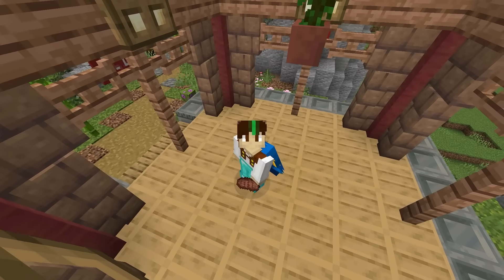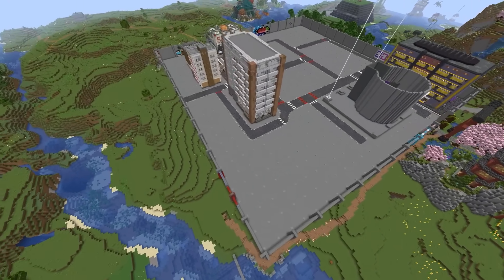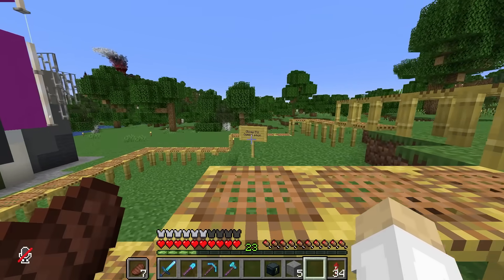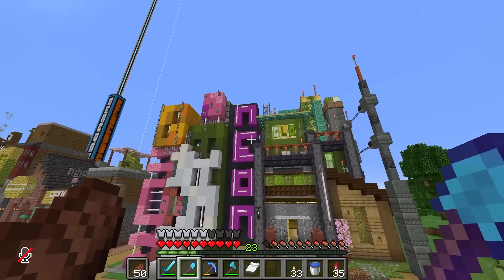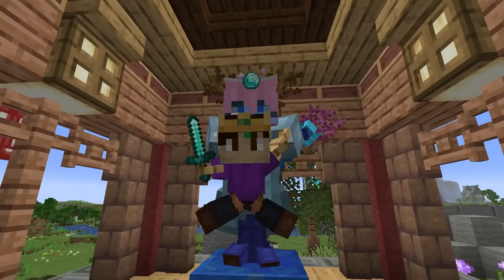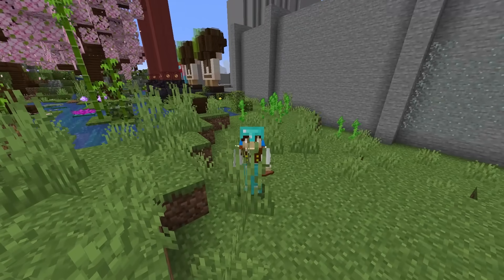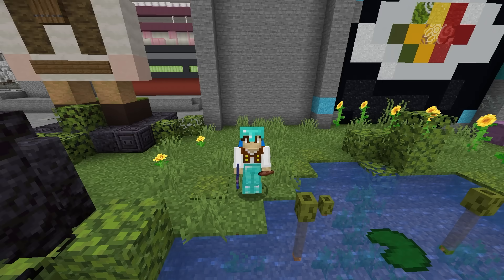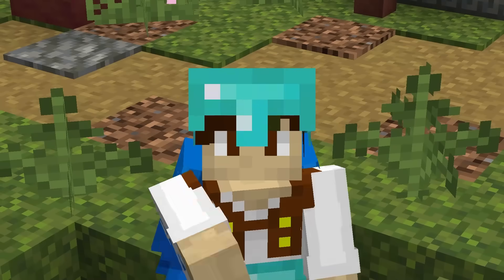Statues, Shops & Shrines! | Hermitcraft 10 | Ep.13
Today, I open a new shop, have some lovely statues built for me & also build my shrine!!